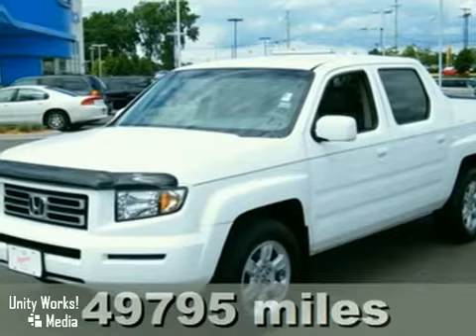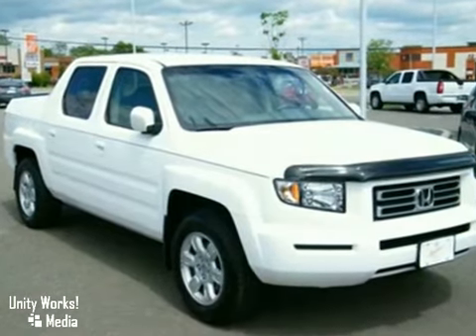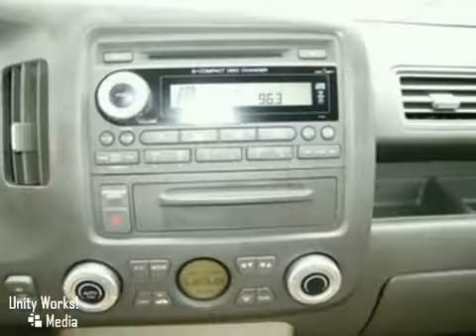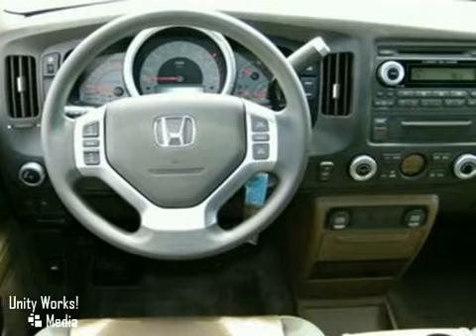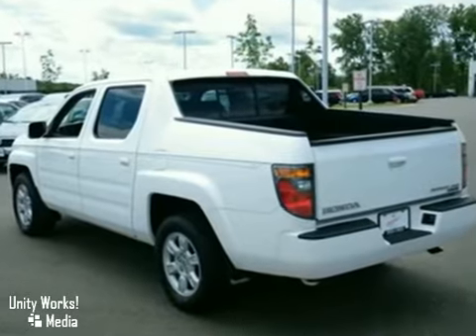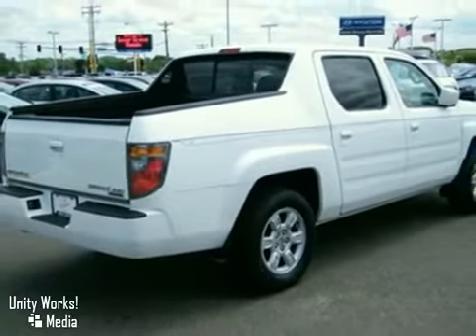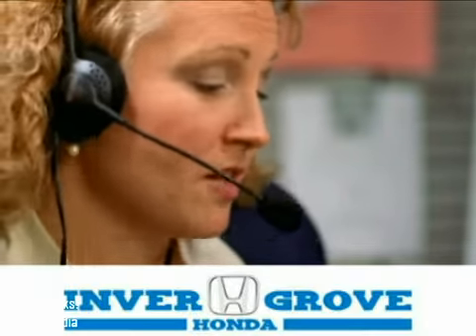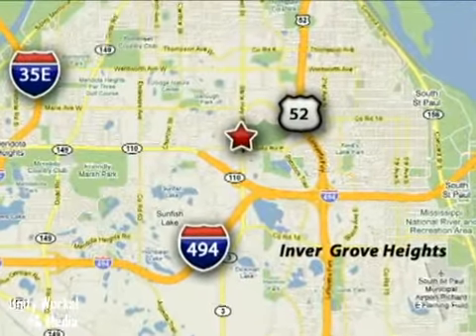2007 Honda Ridgeline P2297 in Inver Grove Heights - SOLD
SOLD - If you are looking for real value on a great used car, Inver Grove Honda invites you to come in and test drive this 2007 Honda Ridgeline, stock# P2297. We are conveniently located near Inver Grove Heights Minneapolis, MN and known for our great selection, reliability and quality. Come take a look at this 2007 Honda Ridgeline today.

4605 South Robert Trail
Inver Grove Heights Minneapolis MN, 55077

Inver Grove Honda has a large inventory of Honda cars, hybrids and sports utility vehicles including:
2010 Accord Sedan Coupe or Crosstour
2010 Civic Coupe Sedan or Hybrid
2010 CR-V
2010 Element
2010 Fit
2010 Insight Hybrid
2010 Odyssey
2010 Pilot
2010 Ridgeline

As your leading Twin Cities Honda dealer, Inver Grove Honda has access to a large inventory of new and used Honda vehicles. At Inver Grove Honda, our sales representatives can help you to buy your next new or used car, hybrid or sports utility vehicle through careful research and attention to detail. Above all, it is our goal to make the car buying experience easy for you find the new Honda automobile that is right for you.

Serving the Inver Grove Heights, St. Paul, Minneapolis, Mendota, Woodbury, Eagan, Cottage Grove, Maplewood, and Oakdale. and surrounding communities in the Orlando area faithfully!